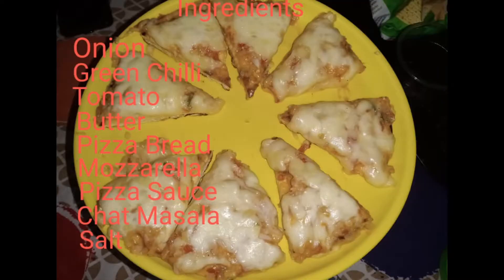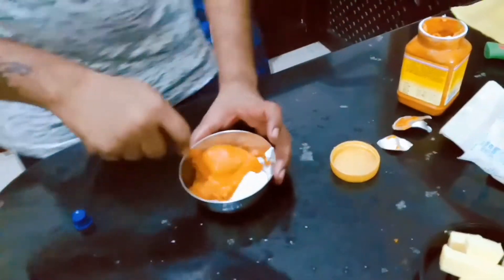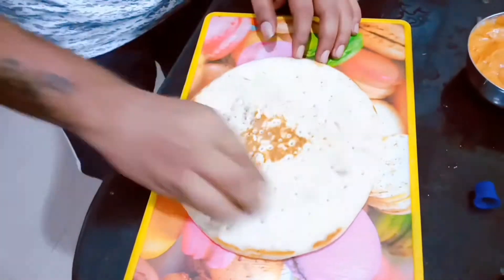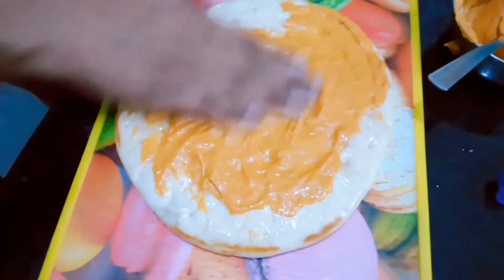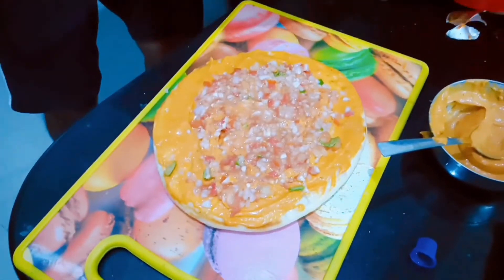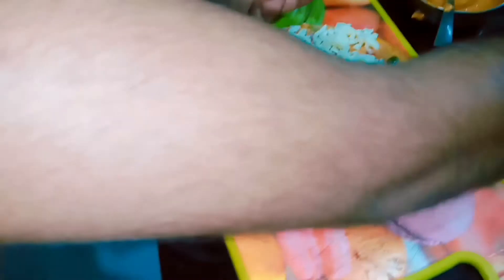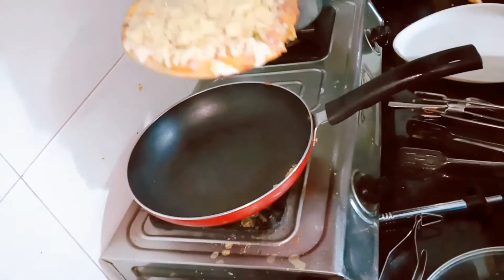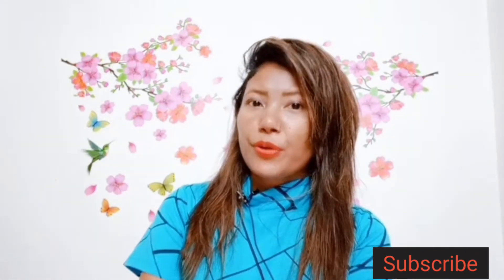How to make pizza at home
Hello all...!!! Here I am again with a new video... 💞💞 😍😍

See ya on my next video byeeee. 🖐️🖐️